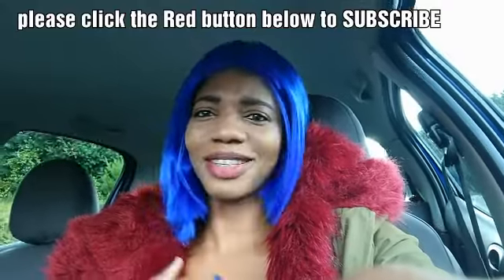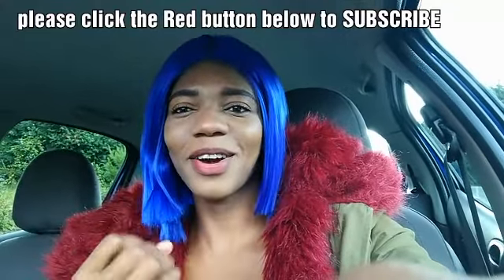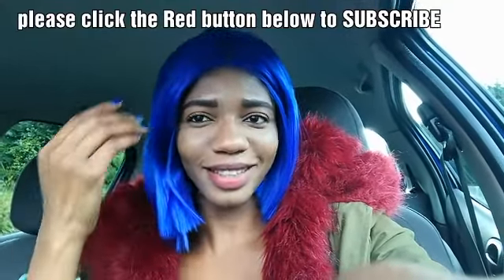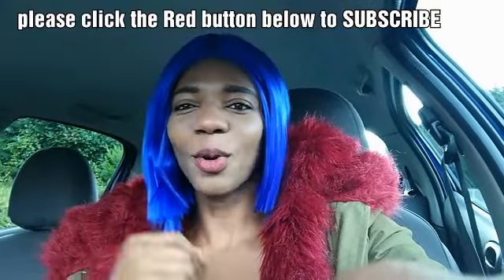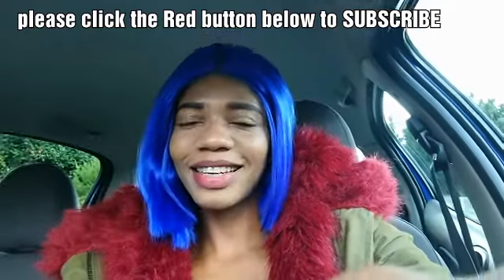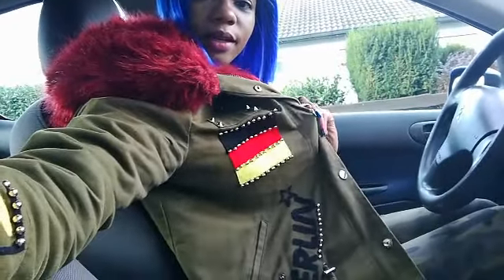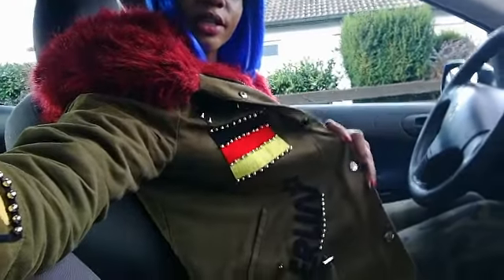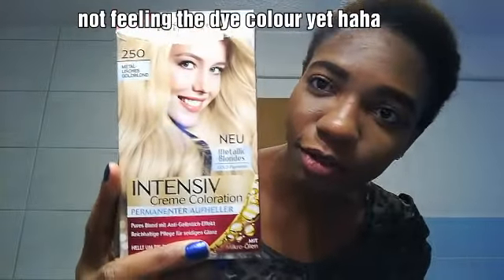Frontal Customize Cheap Lace wig Updates